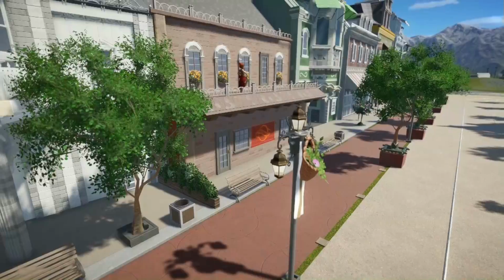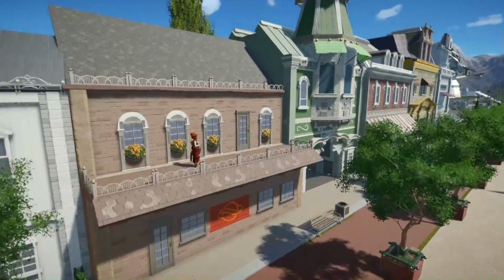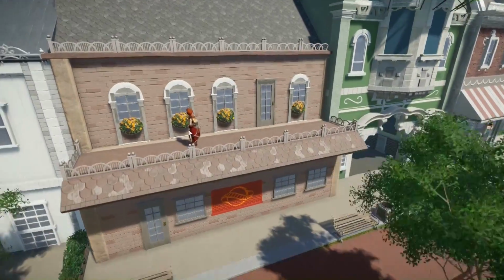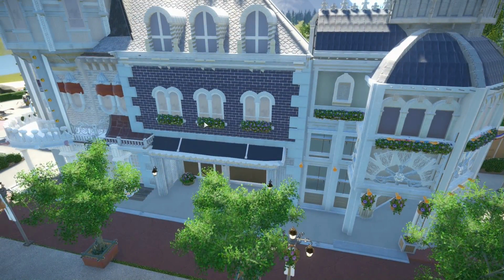Planet Coaster Camel Kingdom: MAINSTREET SHOWCASE !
Tags Test: Planet Coaster, Camel, Mainstreet, Camel Kingdom, Rudi, Simulation, Themepark (you know, and so on lol)

Hey there, as already said, I will change the way I present the park. I´m not going to build all of it until I show it in detail, no, I am going to showcase every area when its done.
So today, its the mainstreet :-)

Let me know your Feedback!

Planet Coaster is a construction and management simulation video game. Similar to its spiritual predecessor, the game allows players to build different theme park rides and roller-coasters. These player-created attractions can be shared through a mechanic called "global village".[1] The game also comes with ten mascots.[2]
(Wikipedia)

will follow soon with detailed explanation

Ciao,
Rudi!

# PC Specs
i7 3770k
GeForce 970GTX
12 GB RAM